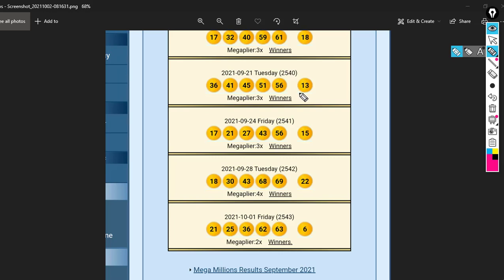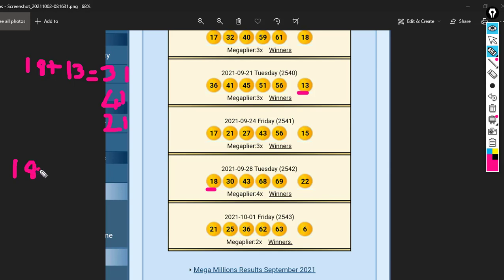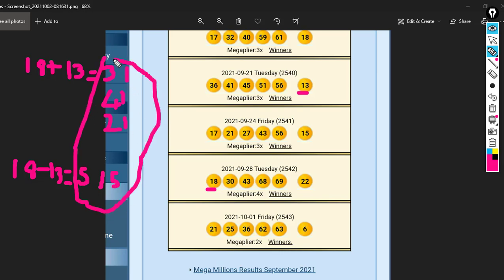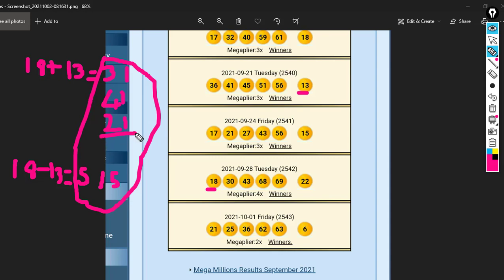MEGAMILLION CODE CONFIRMATION OF NUMBER